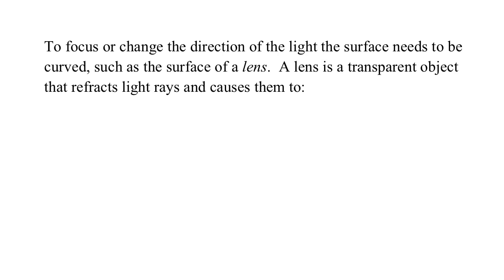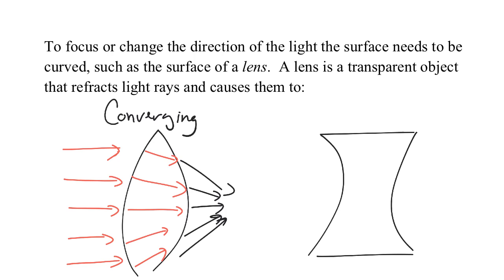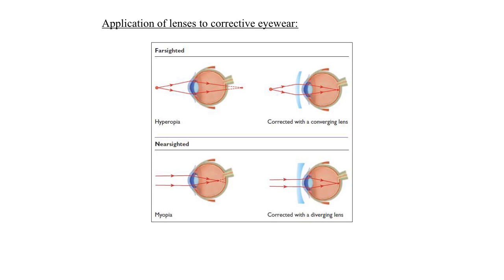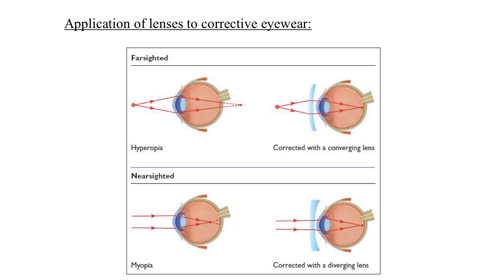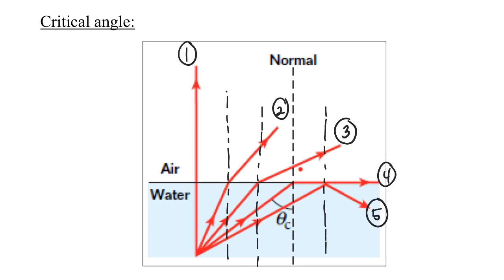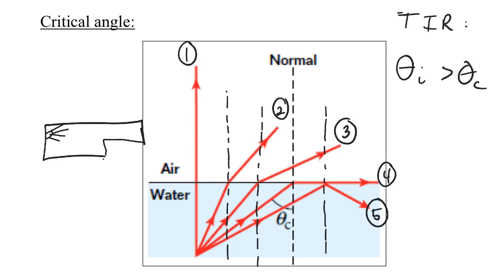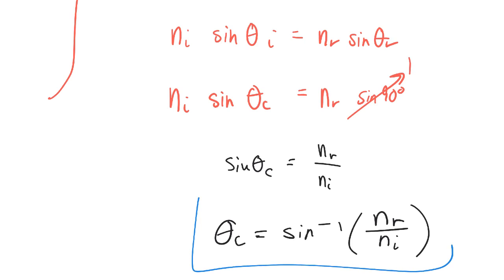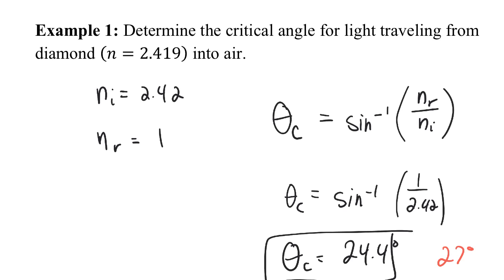17-2 & 17-3 - Applications of Refraction & Lenses